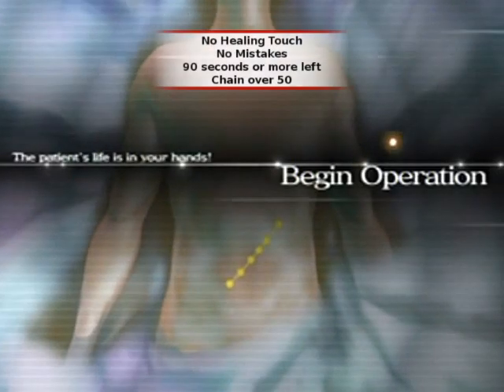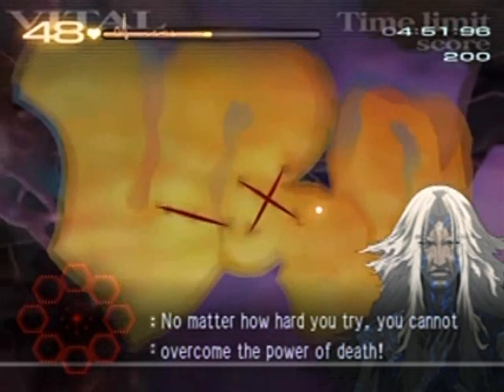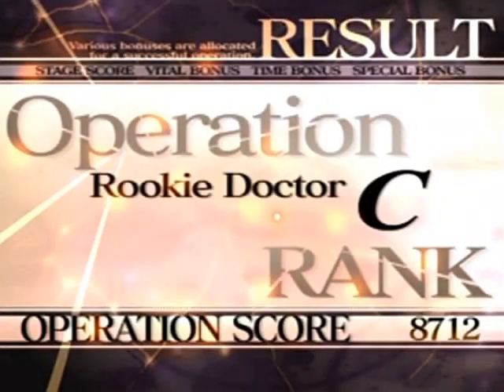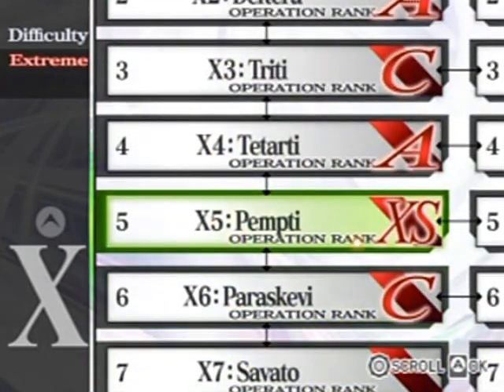Trauma Center Second Opinion Walkthrough Part 20: Grunting Finale!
It's been fun, but all walkthroughs have to come to an end eventually!

I had a wonderful run on Pempti

I messed up on Paraskevi my first run by forgetting to raise the vitals. Whoops! lol! But, I beat it on the next run easily anyway. It's sort of like that Pempti operation I messed up on a few parts back.

The final operation with Savato... Was just amazing! I had so much fun playing it. In fact, I think I forgot how much fun this operation was. Not to brag, but I think this was one of the most skillful things I have ever completed on my channel. As I was looking through the footage, I was surprised how fast-paced it felt, including my moves. It's not a XS-rank because Savato wouldn't cooperate and let me kill him faster, but I still think you'll be quite impressed at the control I had on it and the speed of my moves.

0:20 X-5
4:05 X-6
13:37 X-7